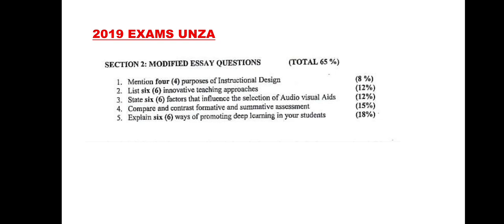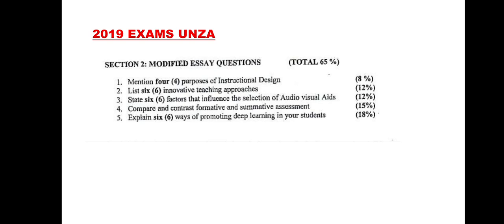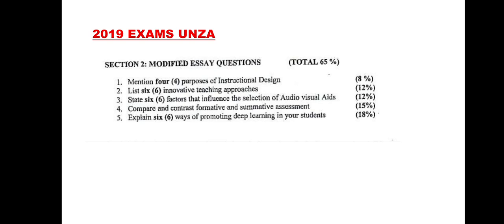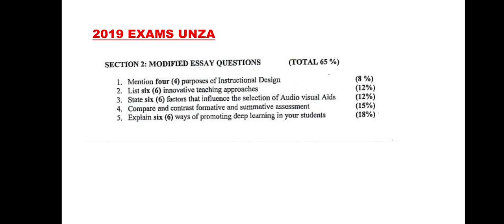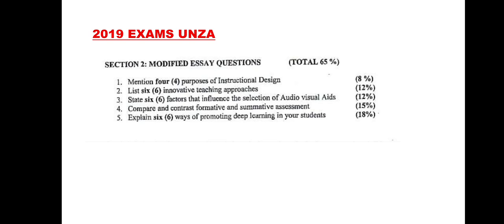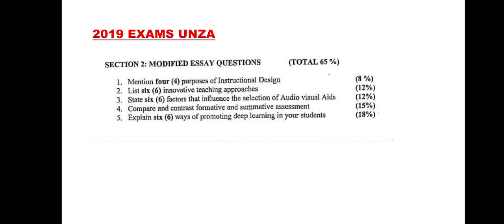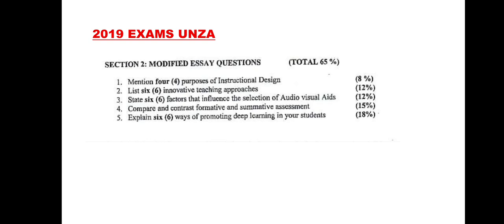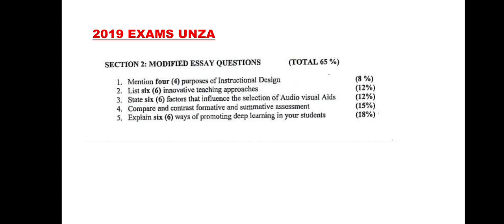NURSING EDUCATION (PAST PAPER ESSAYS)